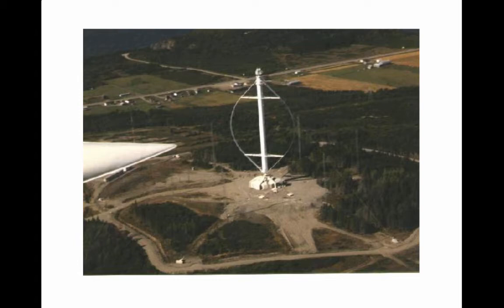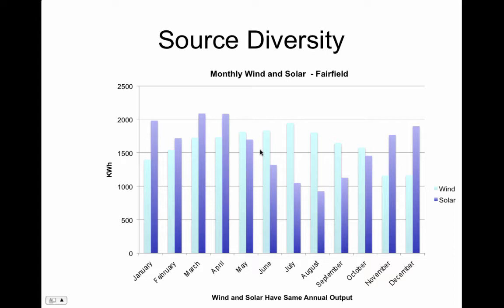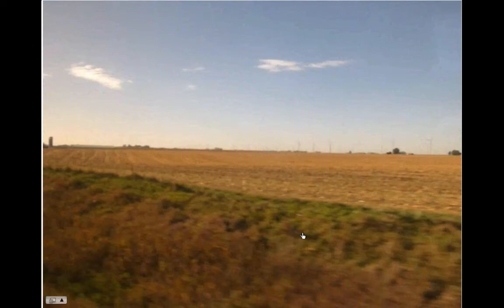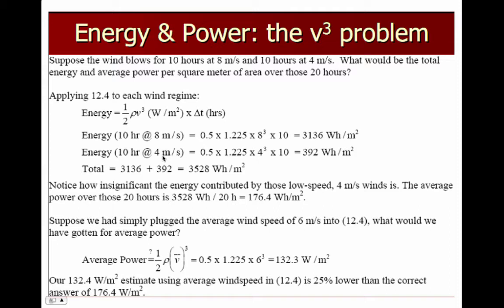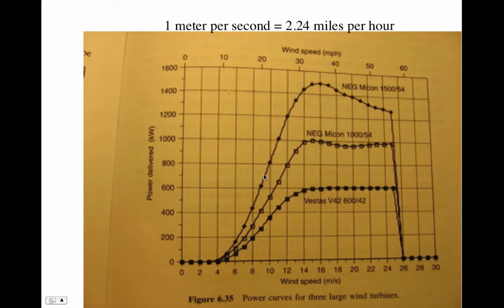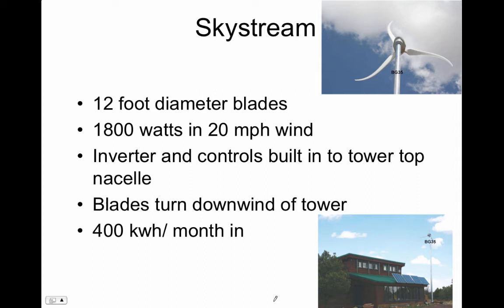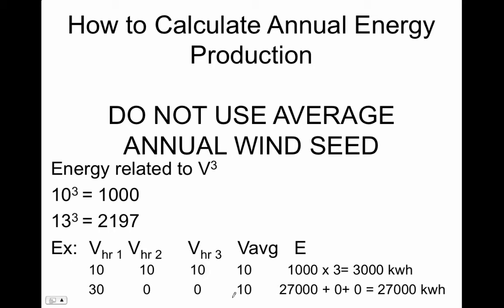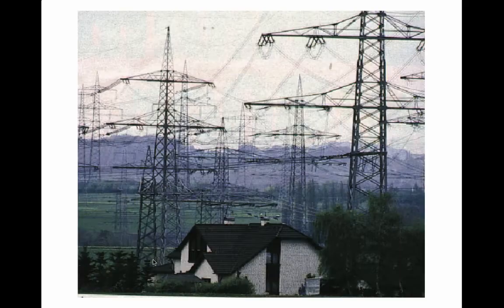Lecture 11 - Wind Energy Overview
Table of Contents:

00:00 - Lecture 11Wind Energy Overview
00:08 -
05:10 - Grandpa’s Knob Vt - 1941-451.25 mw @30 mph
06:31 -
08:17 - Source Diversity
09:08 -
11:02 - MUM Student Wind Turbine
12:04 -
12:46 - Wind Turbine Components
13:39 -
36:31 - Skystream 1800
37:46 - Installation sequence
38:27 -
39:08 - How to Calculate Annual Energy ProductionDO NOT USE AVERAGE ANNUAL WIND SEED
41:18 -
43:22 - Calculating Annual Output
46:08 -
48:21 - What about negative impacts of Wind?
48:48 - WIND TURBINES KILL BIRDS
49:28 -
50:04 - Causes of Bird Mortality
50:17 - Controlling Bird Loss?
50:30 -